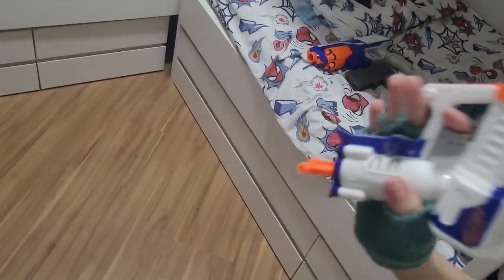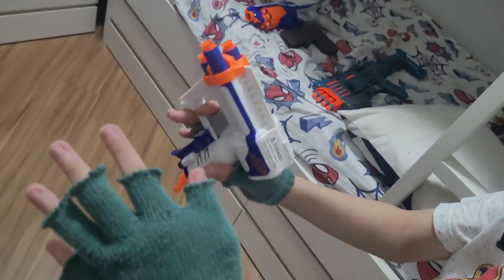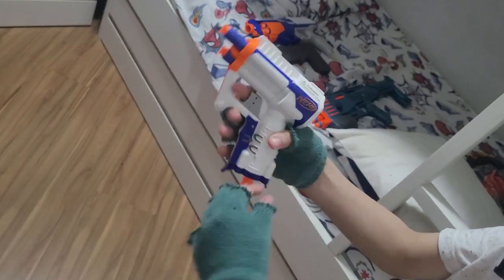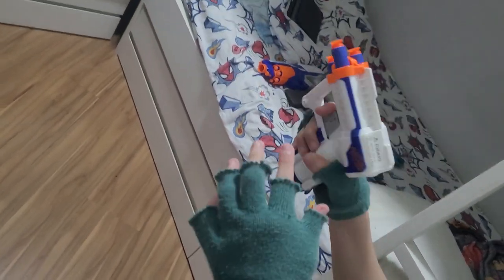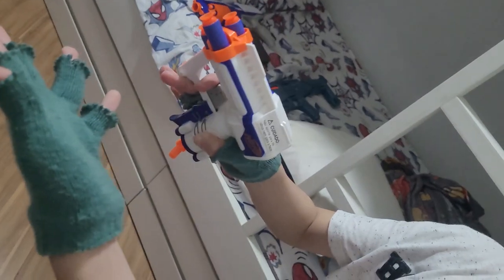80 Subs special!!! nerf reloads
0:08 start
0:40 end i think...